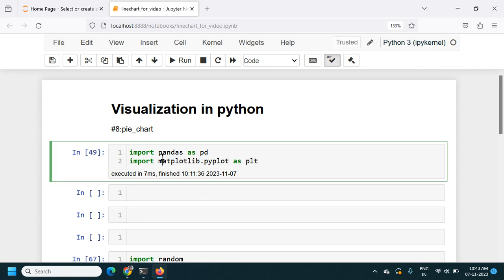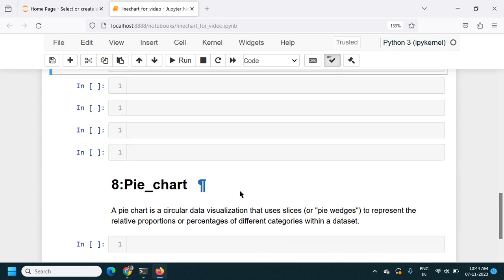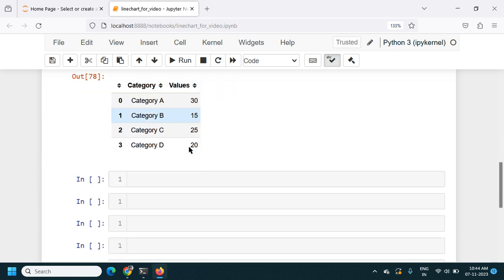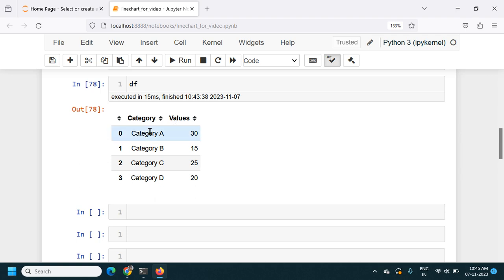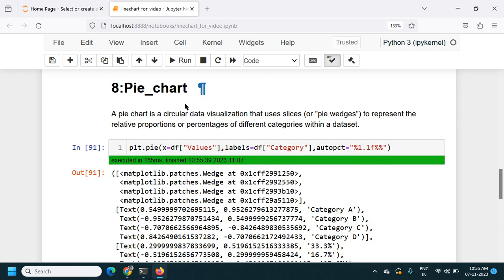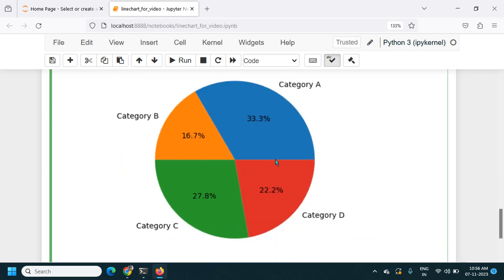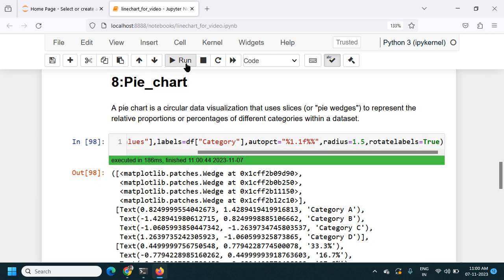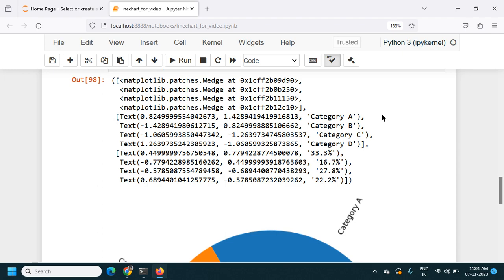#8:🔴▶️ "Pie Chart in Python: " :visualization in python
In this exciting episode of my data visualization series, we're diving deep into the world of pie charts in Python. Learn how to visualize your data with style, using the Seaborn library. I'll walk you through step-by-step, explaining the code and the concepts behind creating beautiful pie charts. Whether you're a beginner or an experienced data analyst, this video is perfect for you.